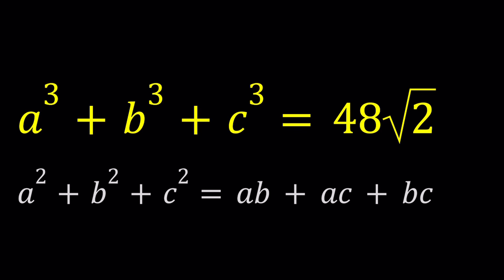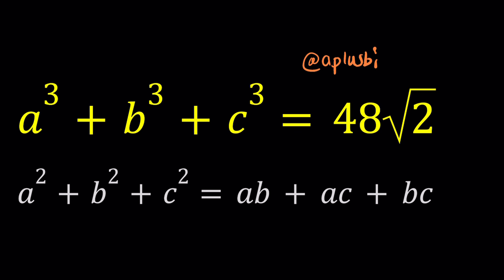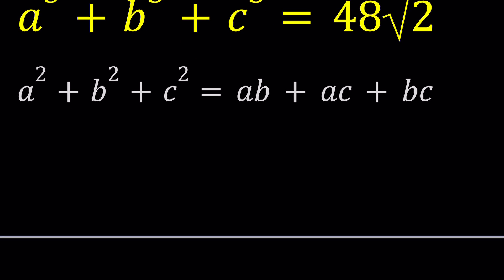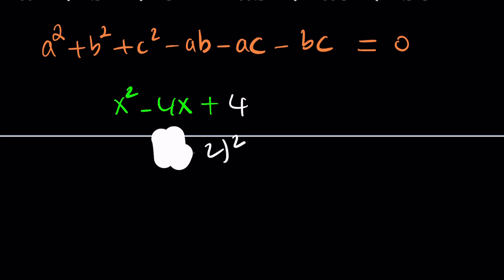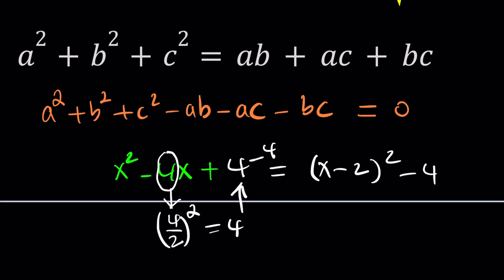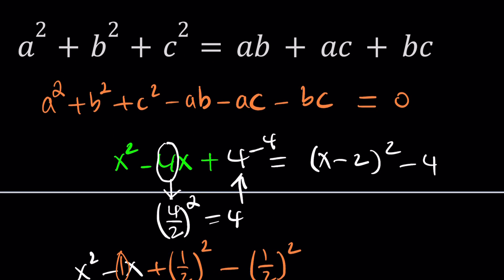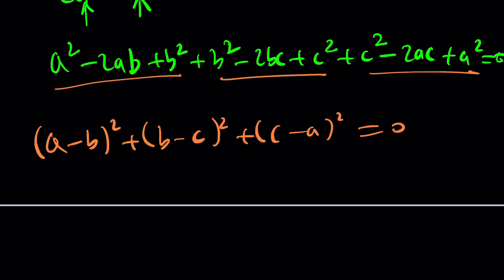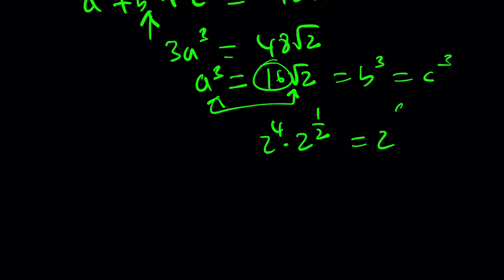The Symmetry Trap